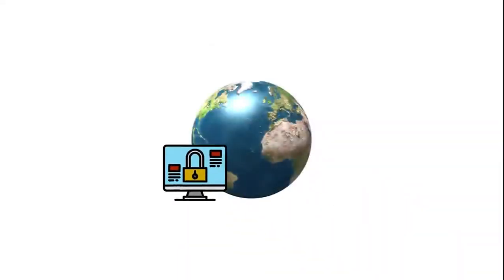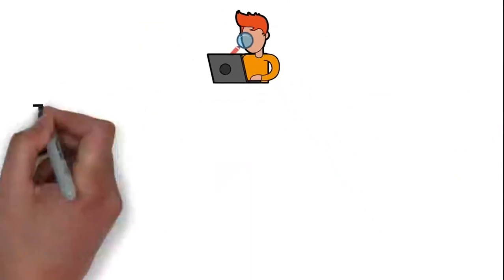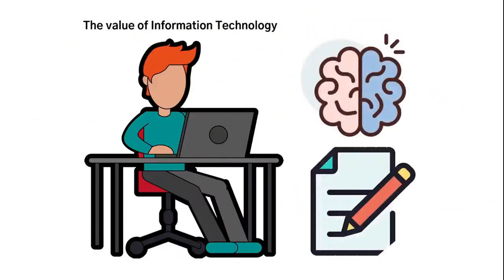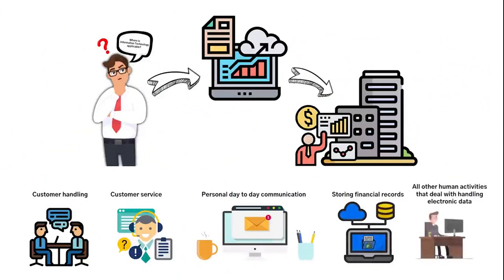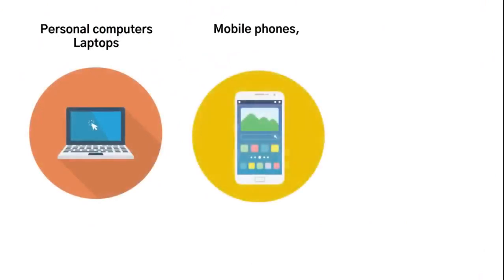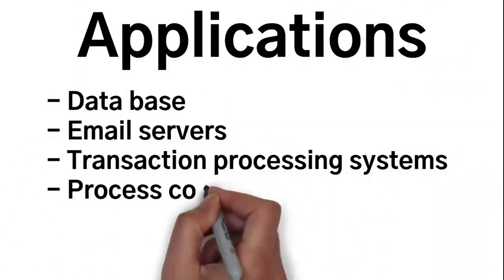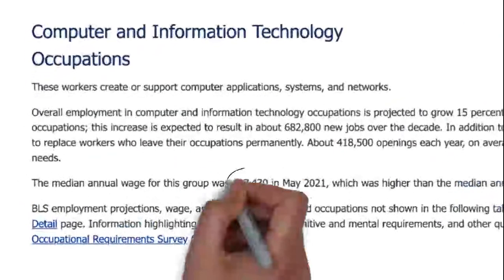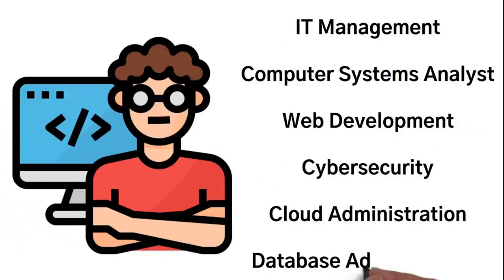What is IT? | Understanding the Basics of Information Technology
In this video, we provide a comprehensive introduction to Information Technology (IT). Join us as we explain what IT is, its key components, and how it impacts various aspects of our lives. Whether you're a beginner or simply curious about IT, this video will demystify the subject and help you grasp its fundamental concepts. Tune in to expand your knowledge of this vital field.